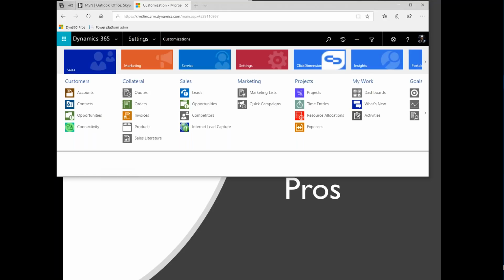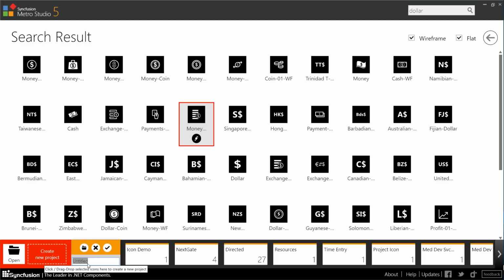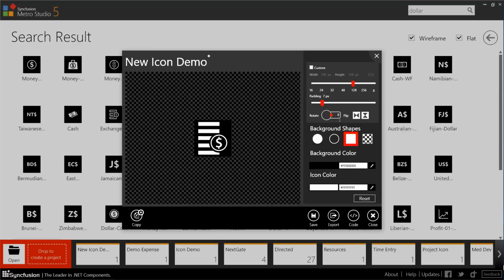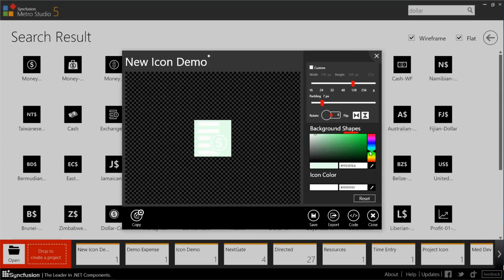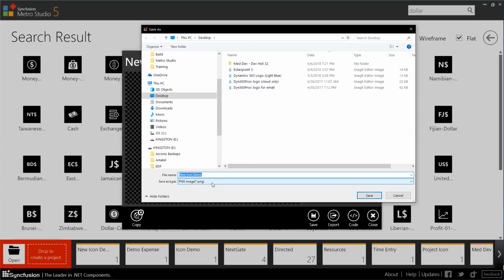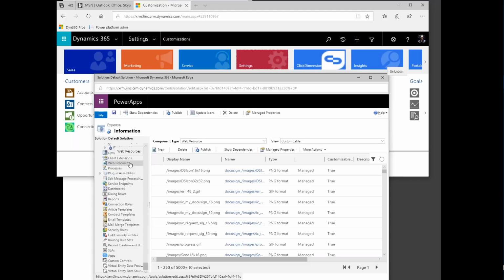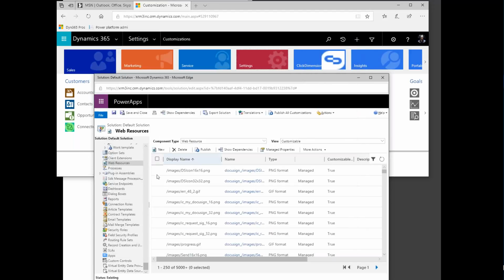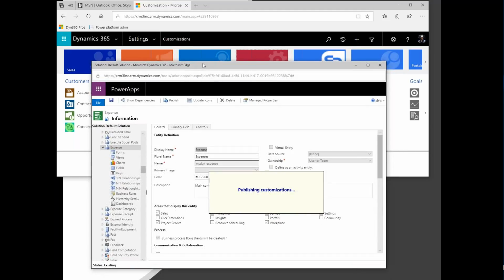Coffee With The Pros - Creating Custom Icons in Dynamics 365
In Dynamics 365, you can control the menus and other options in such as editing labels, adding or changing icons, and adding or changing elements. In this video from our series, learn how to create custom icons that will delight users.